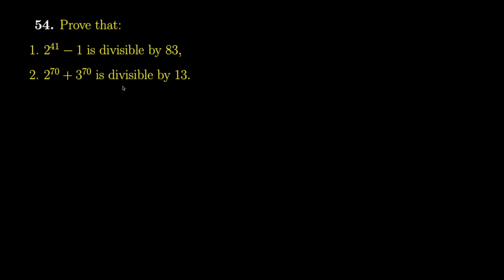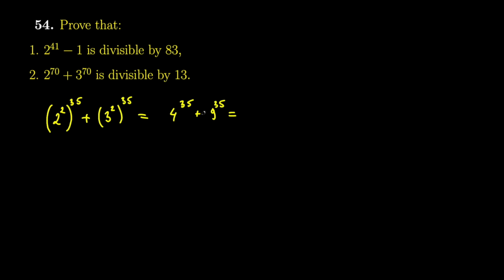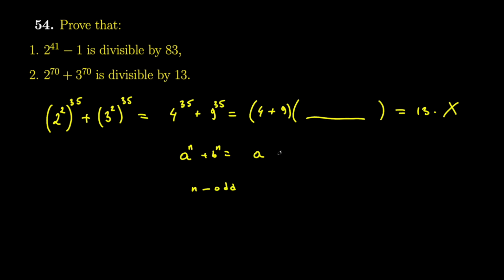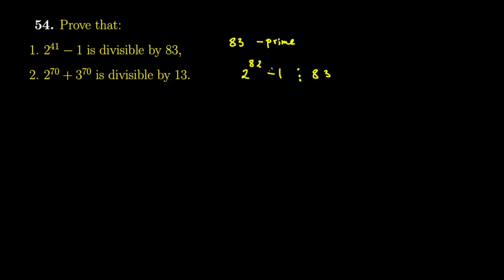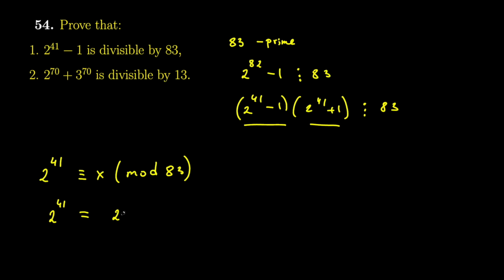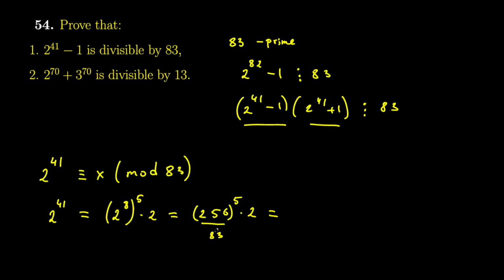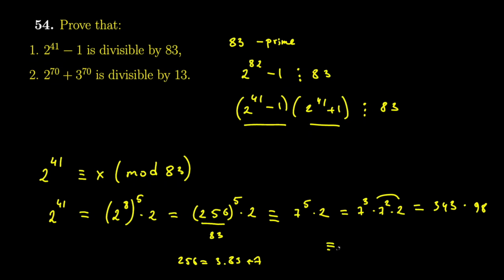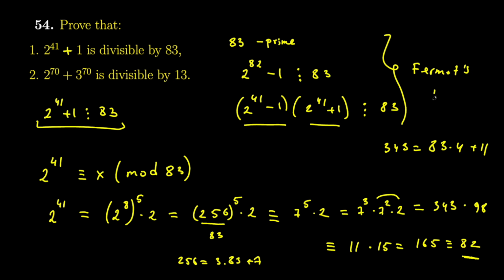Intro to math olympiads 54#math